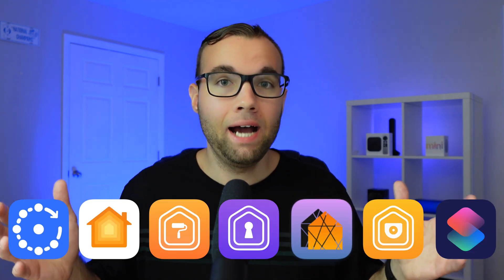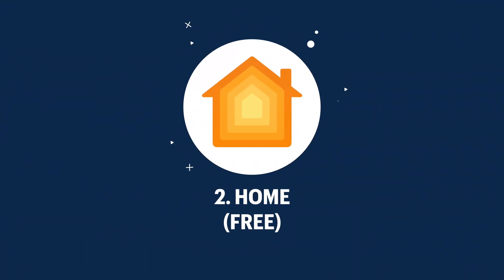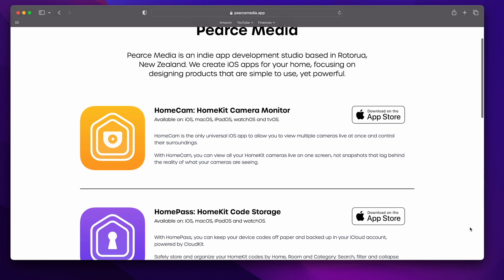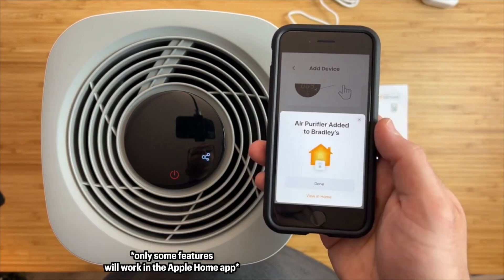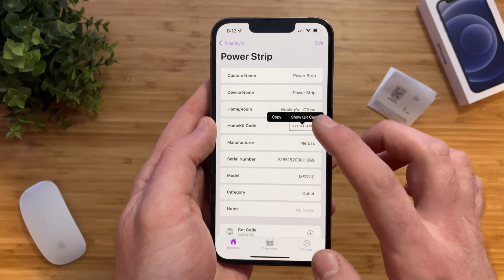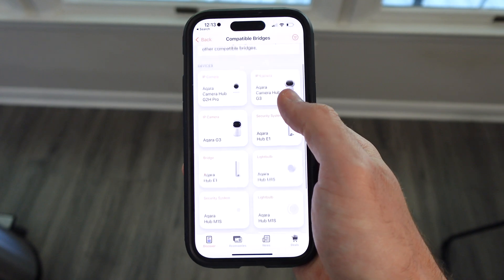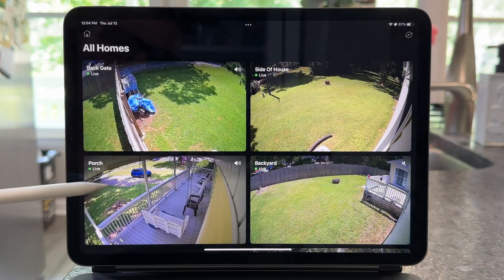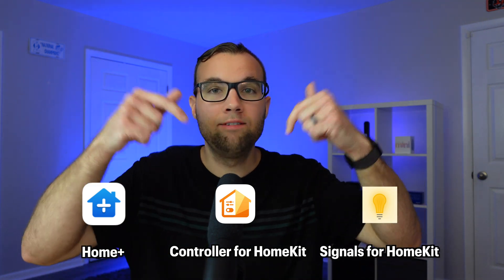Apps I Use to Grow and Manage My Apple Smart Home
Managing a smart home can be difficult if you have a lot of devices and are growing your smart home. These 7 apps making growing and managing an Apple smart home easier.

🌟 Amazon Storefont
Apps by Aaron Pearce

Fing app for iOS
HomePaper (customize wallpapers)
HomePass (HomeKit code storage)
Home Devices (accessory library database)
HomeCam (multiple camera monitor)

Controller for HomeKit
Signals for HomeKit
Eve app
Aqara Smart M2 Hub
Aqara Door & Window Sensor
Aqara Weatherproof Enclosure by PrintSpiredDesigns

—— ⏰  CHAPTERS  ⏰ ——
0:00 - Intro
0:24 - Fing
1:48 - Apple Home
2:59 - HomePaper
4:40 - HomePass for HomeKit & Matter
7:20 - Home Devices
9:36 - HomeCam for HomeKit
11:03 - Shortcuts